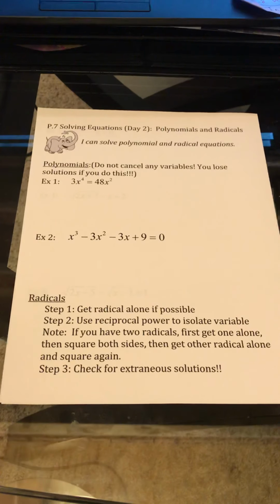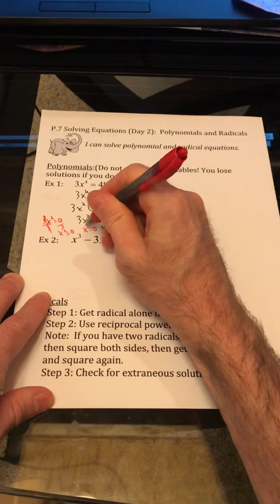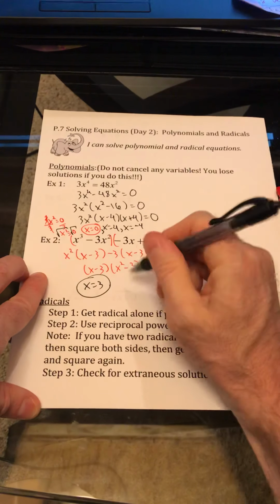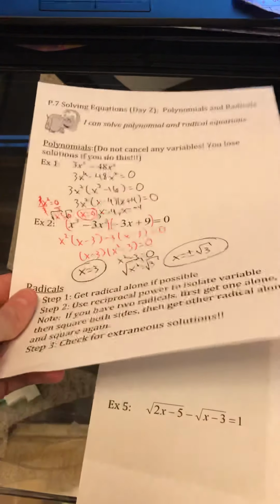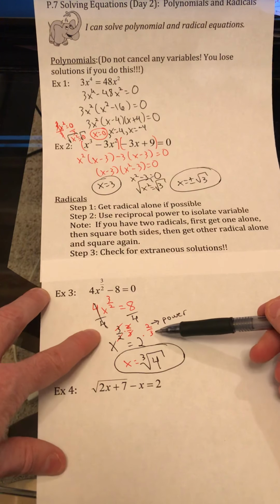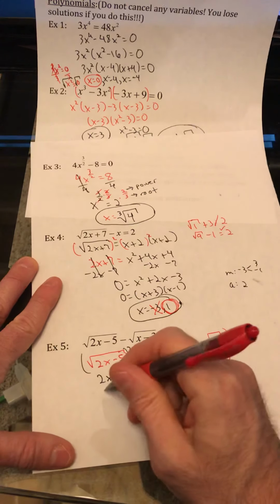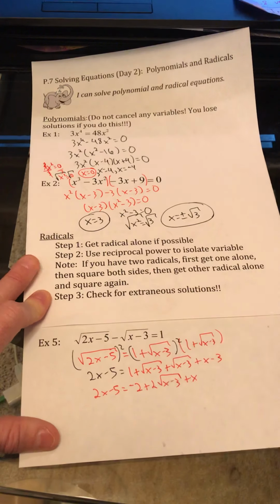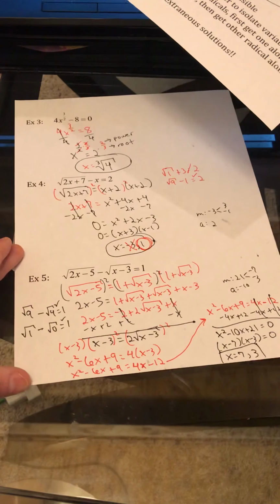P.7 Day 2